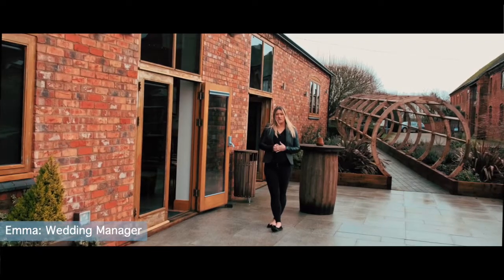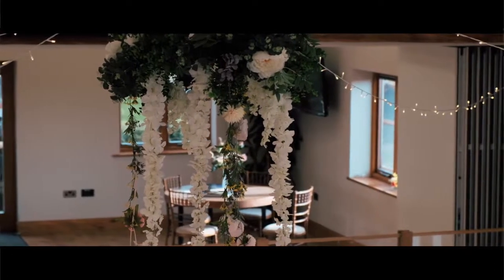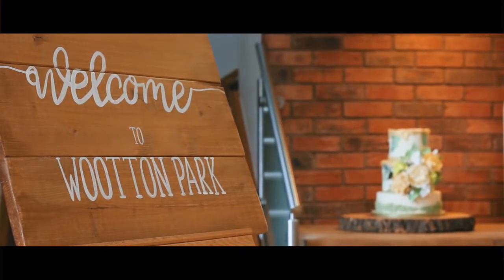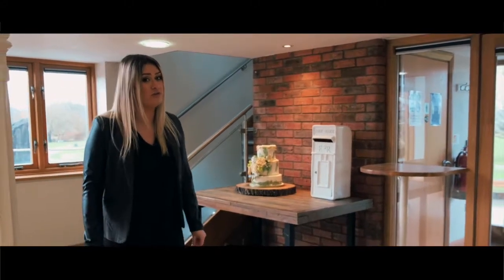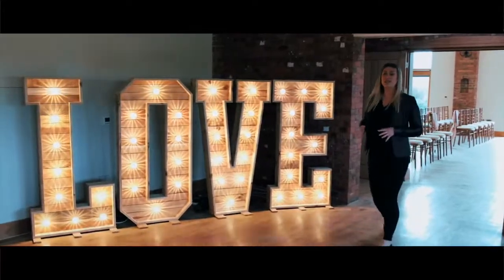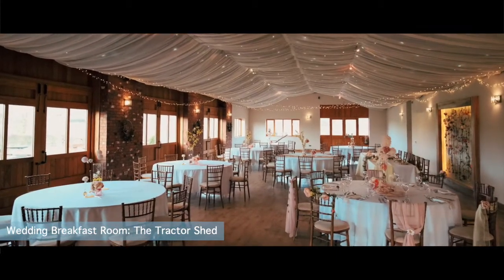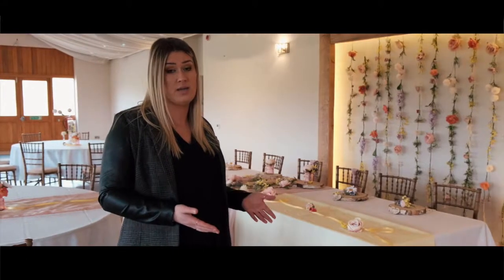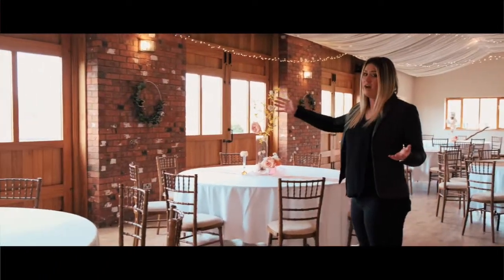Wootton Park Virtual Tour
Emma shows you around the wedding venue with our online tour